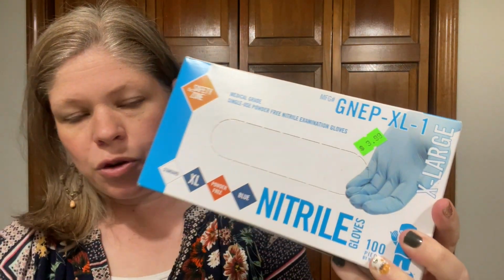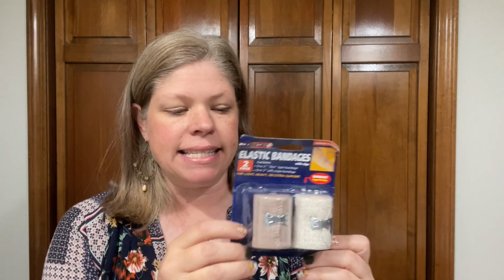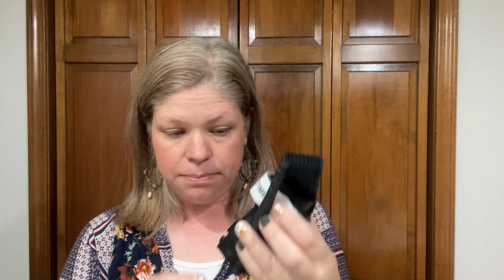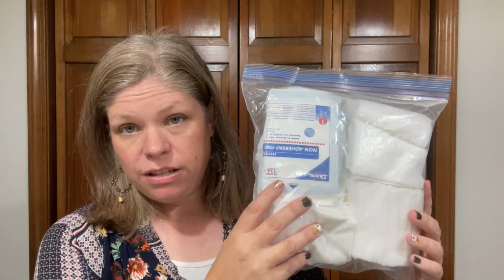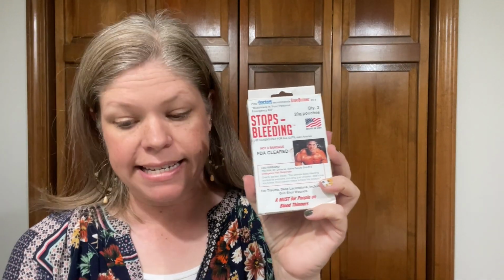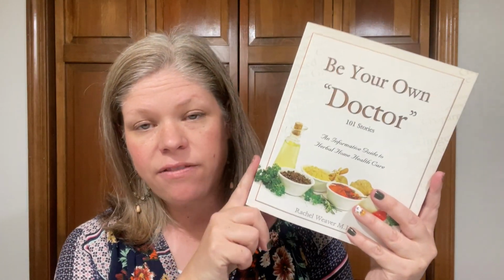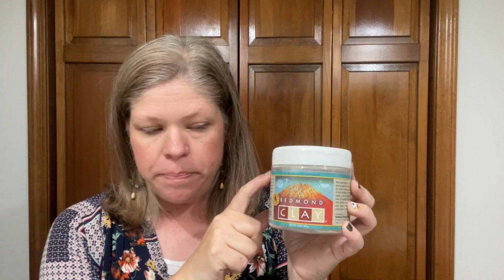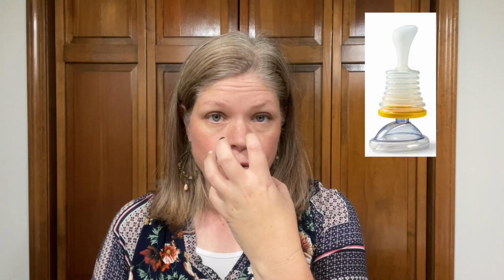Emergency Trauma Kit - What to Keep on Hand in your Home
The items my military husband insists we keep on hand in our home for an emergency + my own favorites!